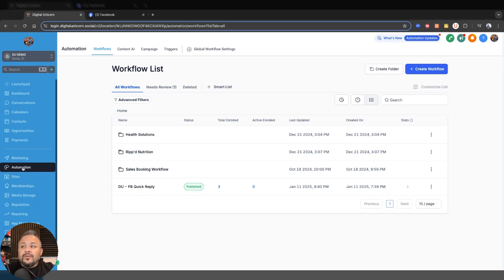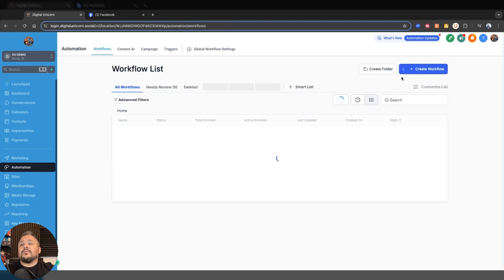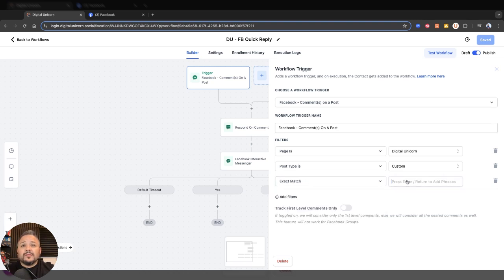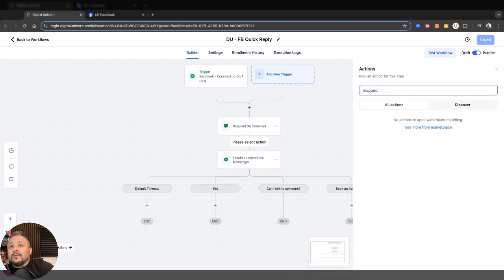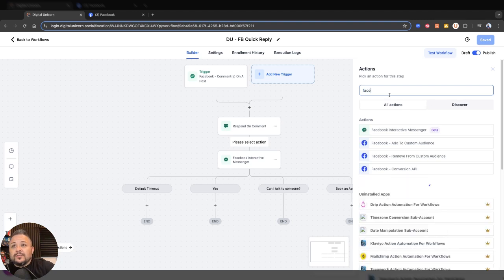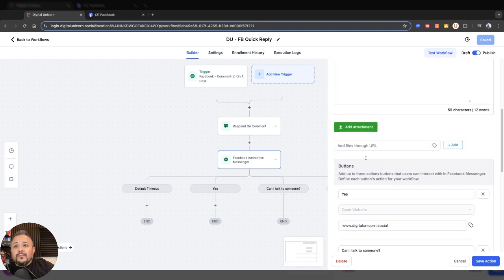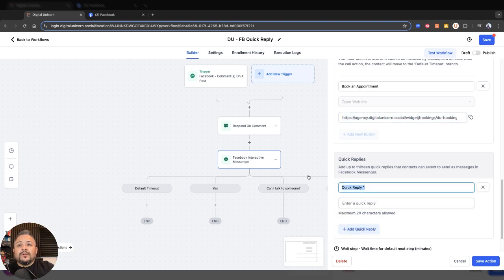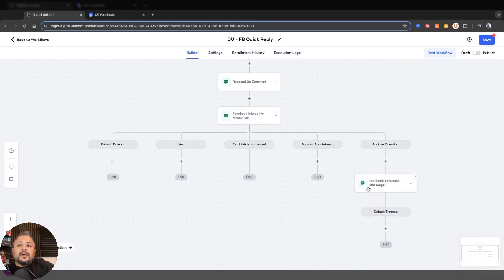Make Your Facebook Page Run on Autopilot With This Simple Trick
Here's a walkthrough from a question we received on automating comments to a Facebook page. You can accomplish similar with Instagram. Enjoy!